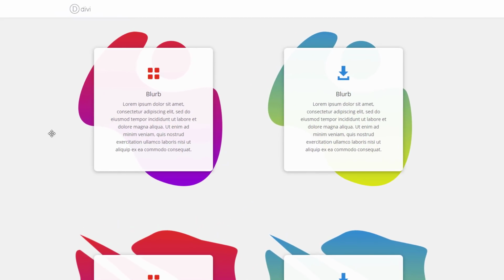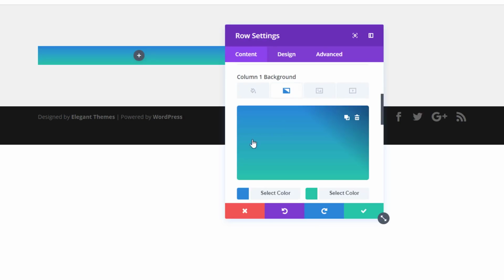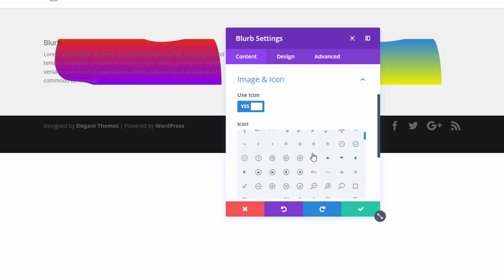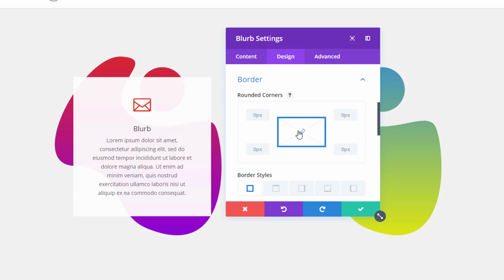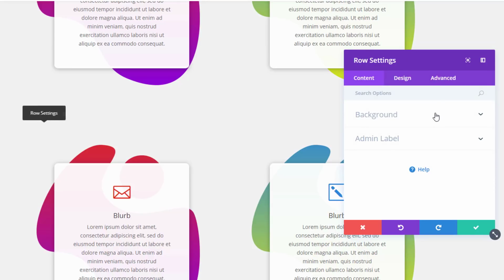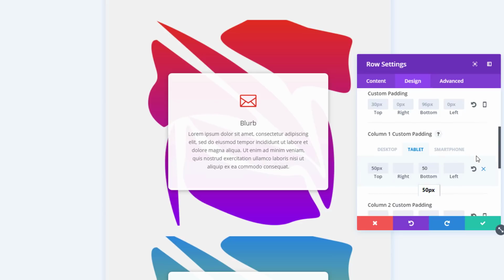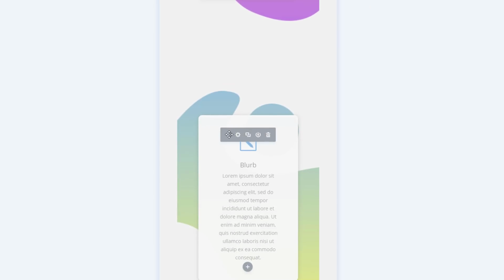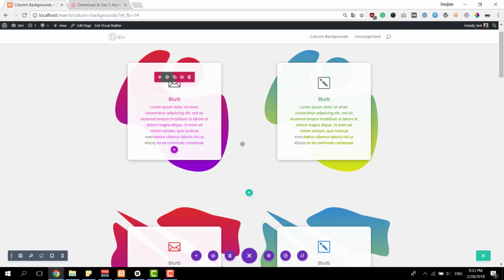Download & Use 5 Asymmetrically Curved 1/2 Column Backgrounds with Divi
Combining asymmetrically curved background with vibrant gradient colors is a design trend that grew in 2017 and keeps existing and growing in 2018. To help you follow that trend seamlessly in 2018, we’ve created five different background images that you can use on 1/2 column backgrounds in combination with column gradient backgrounds.